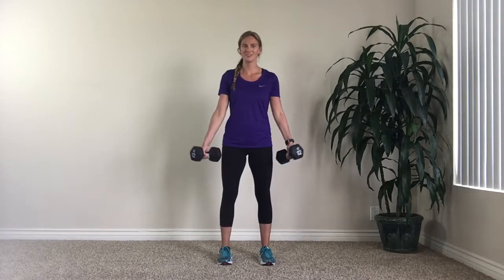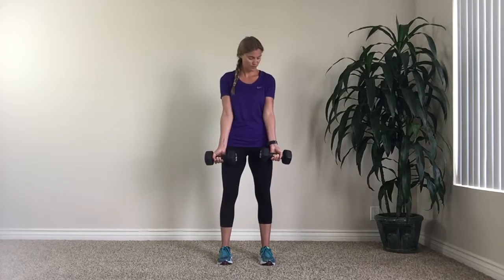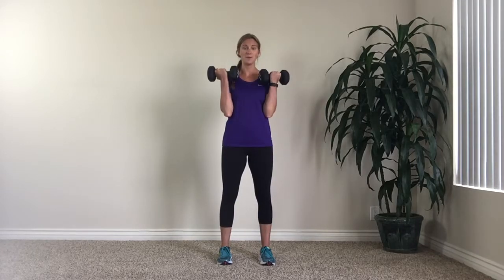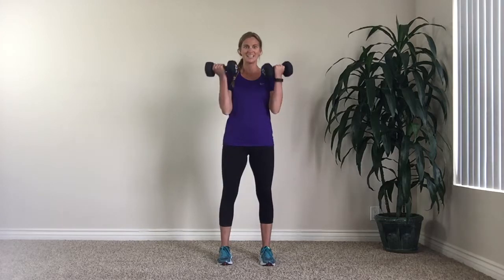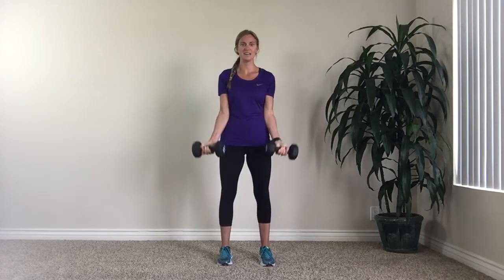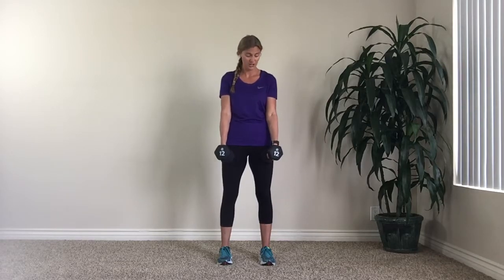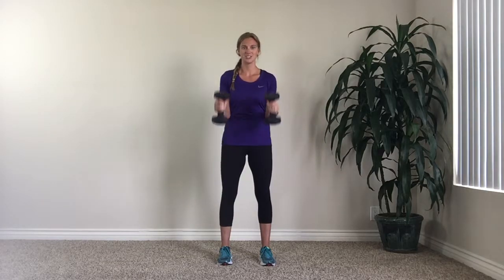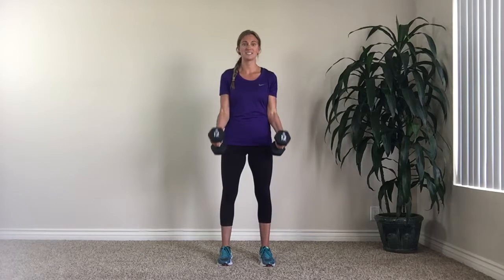Instructional video for Bicep Curls and Hammer Curls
This is a how-to video for bicep curls. It offers two variations- regular bicep curls and hammer curls- that target biceps (upper arm muscles).